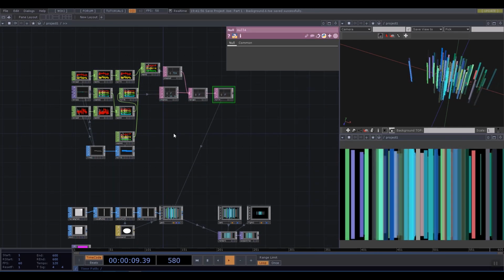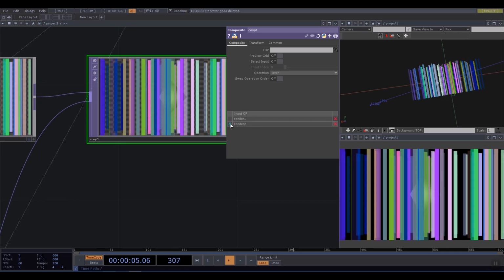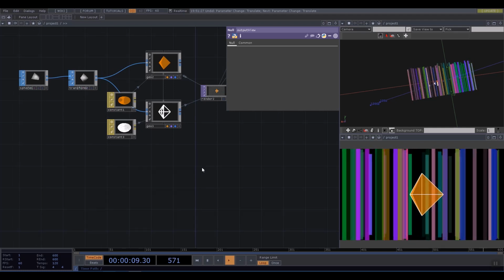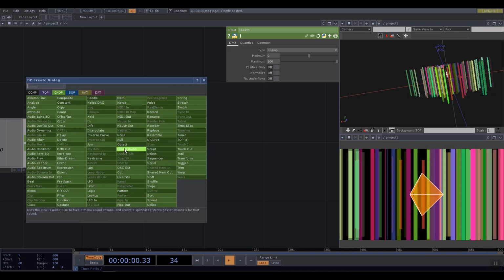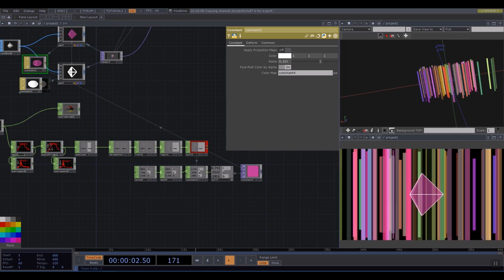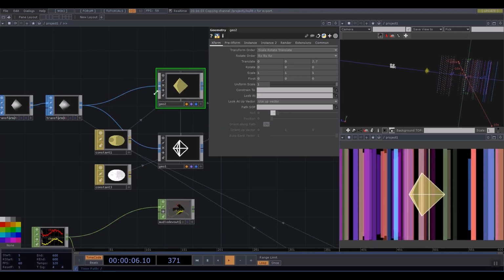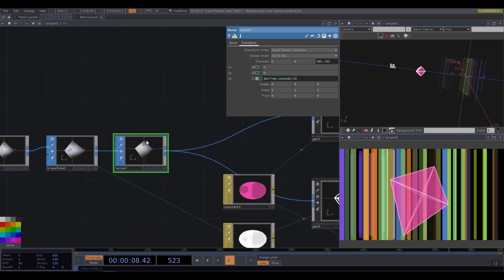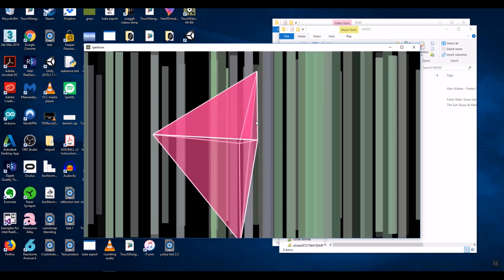AET 310 - Touchdesigner Project - Main Tutorial - Video 2 - Making the responsive focal element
In this video we layer a new visual element on top of our background and make use of audio analysis techniques to 'hear' when a song has a beat and use that beat to drive different elements of the experience.